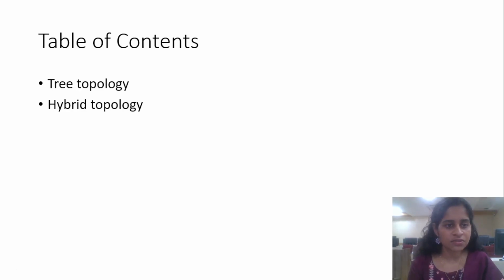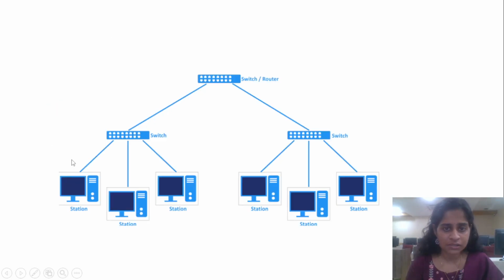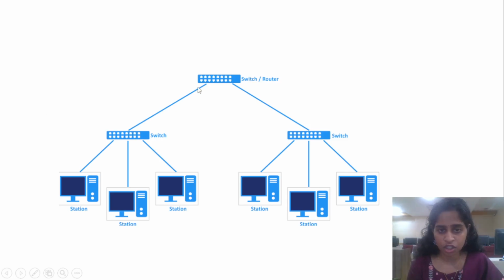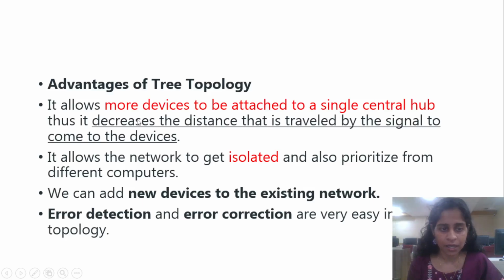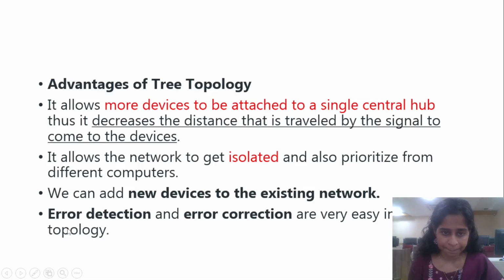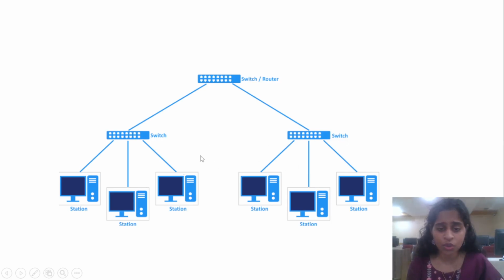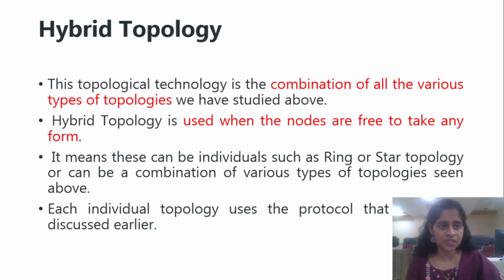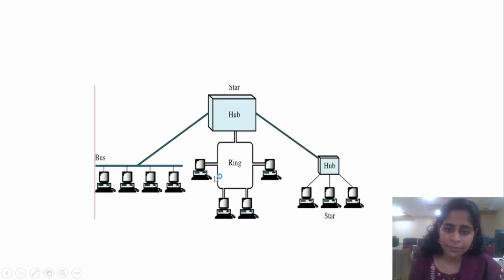Tree & Hybrid Topology | Networking | Information Technology | Neenu J